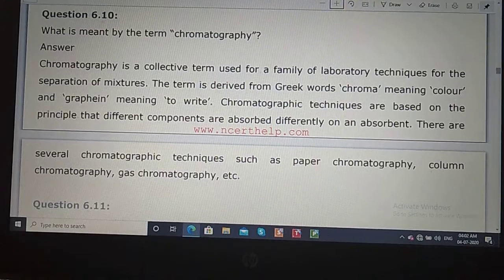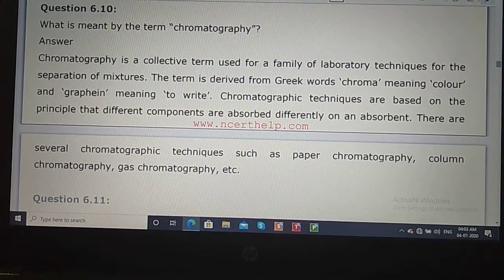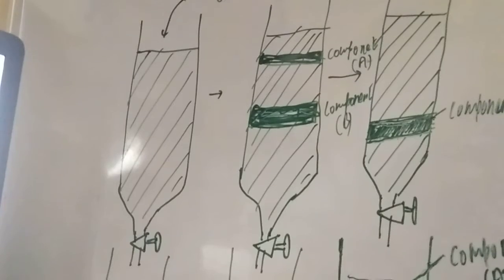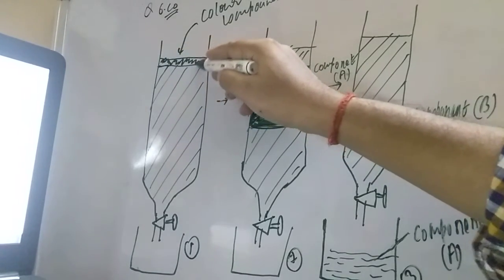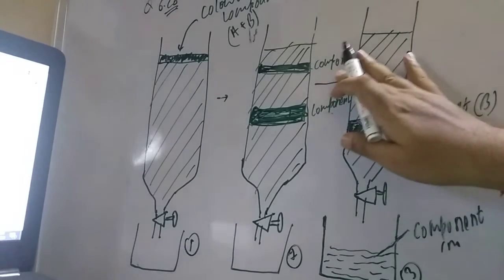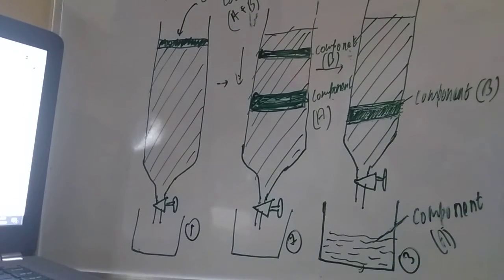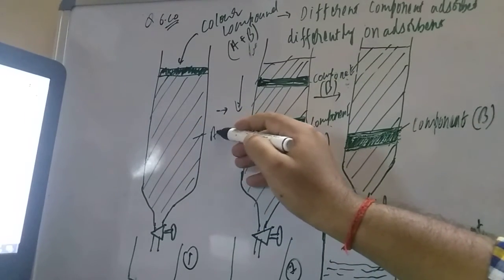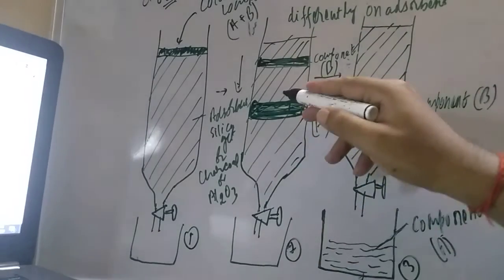Class-12 metallurgy exercise questions no-10